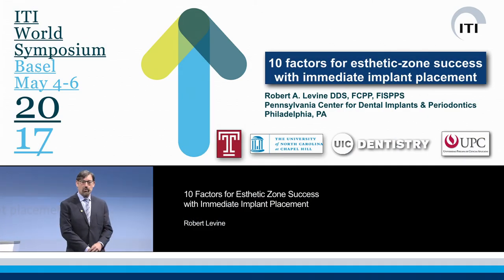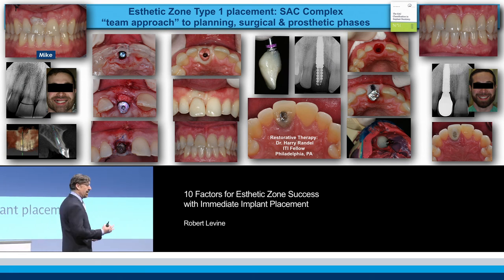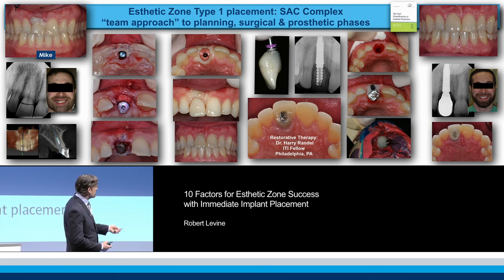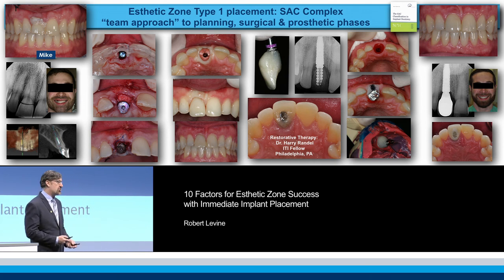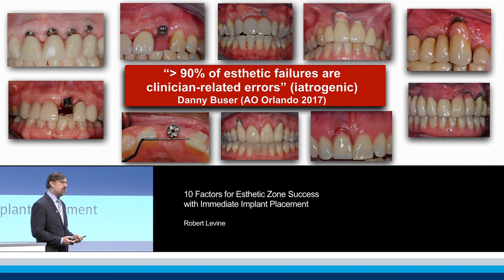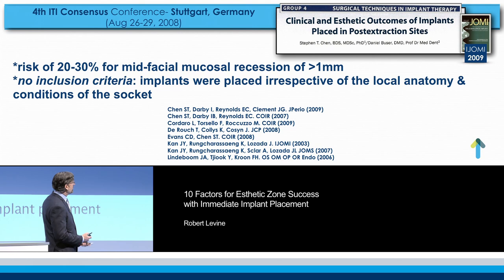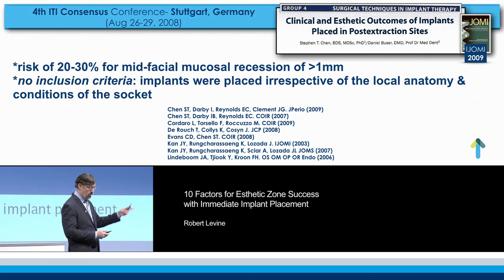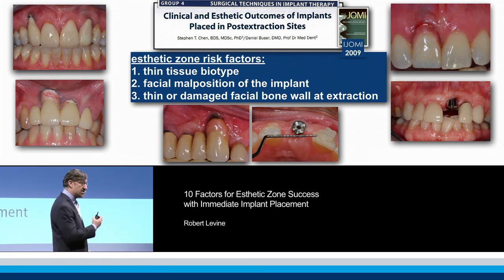10 Factors for Esthetic Zone Success with Immediate Implant Placement | Robert Levine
ITI Academy Congress Lecture Preview: 10 Factors for Esthetic Zone Success with Immediate Implant Placement by Robert Levine